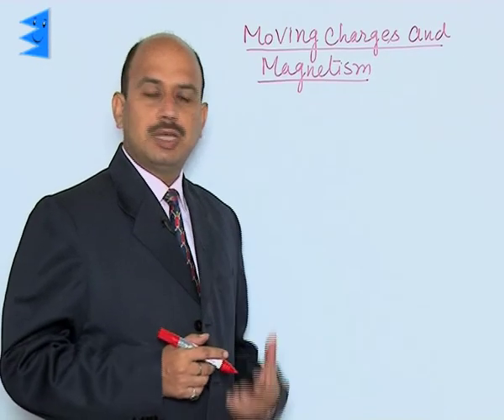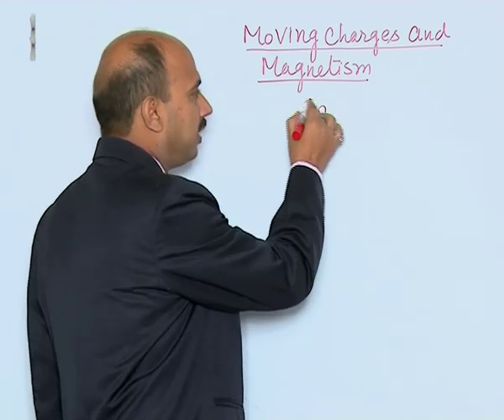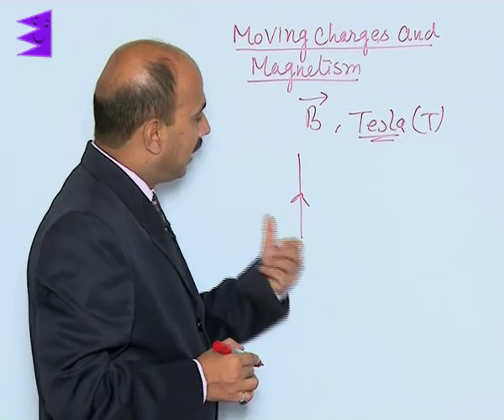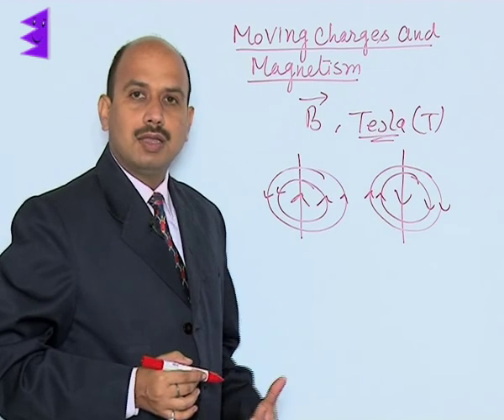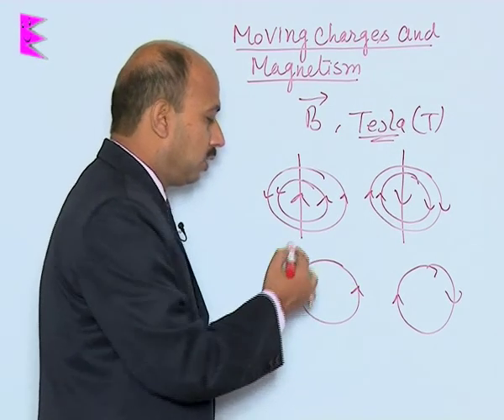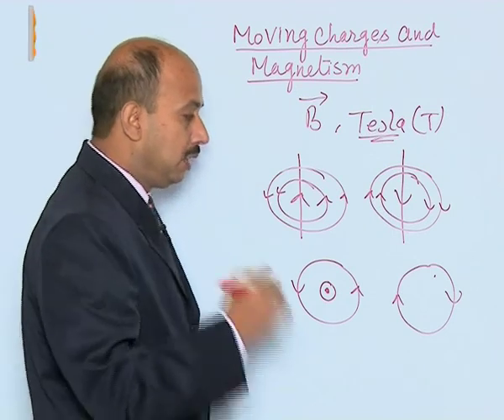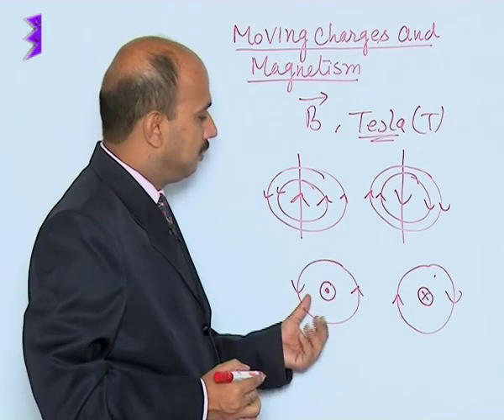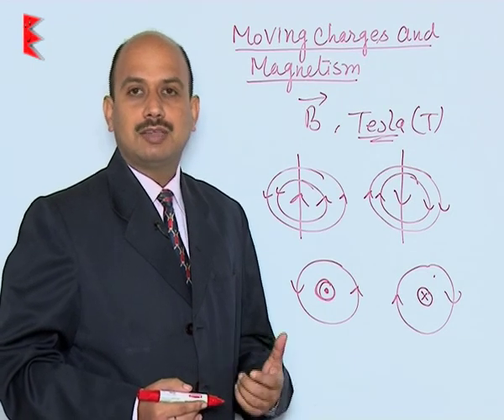CBSE Class 12 Physics Moving Charges and Magnetism Introduction |Extraminds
Topic: Introduction
Extraminds